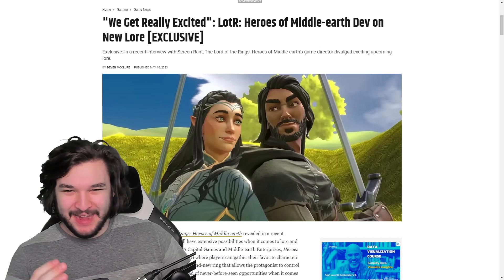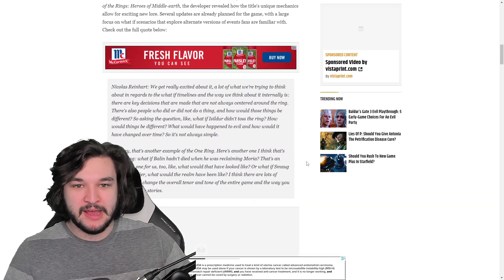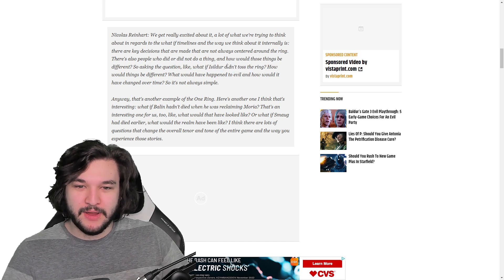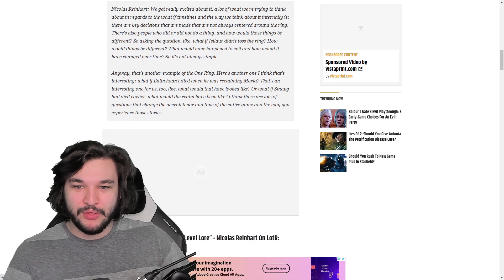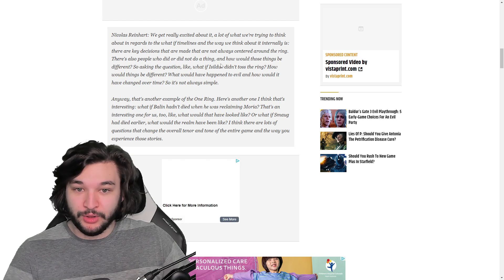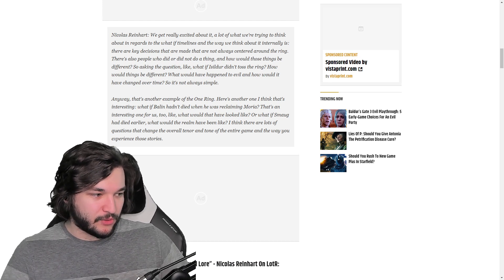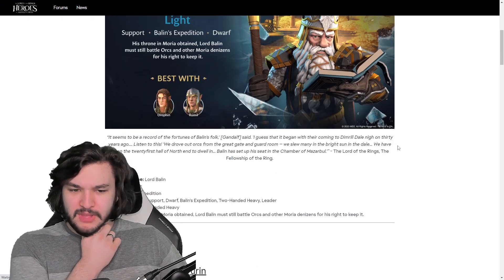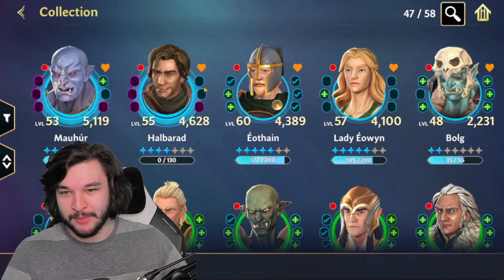Isildur & Smaug Coming? | Heroes of Middle Earth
👍Like what you see? SUB!

⏰Timestamps⏰
Isildur?: 0:00